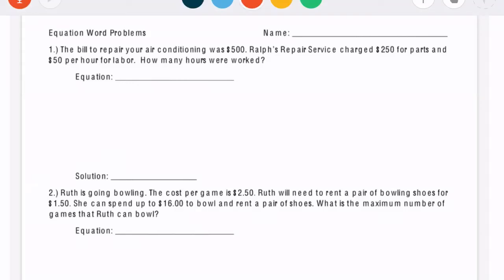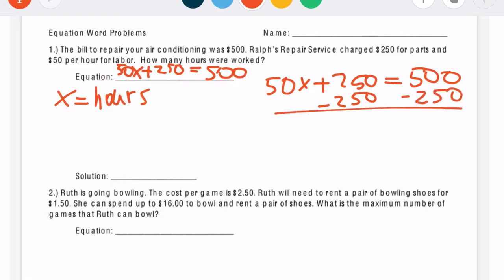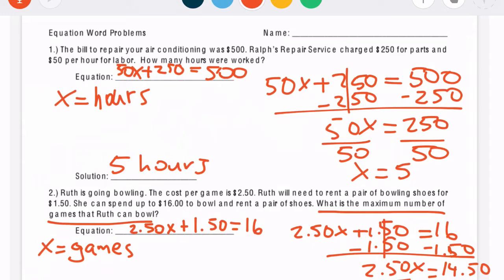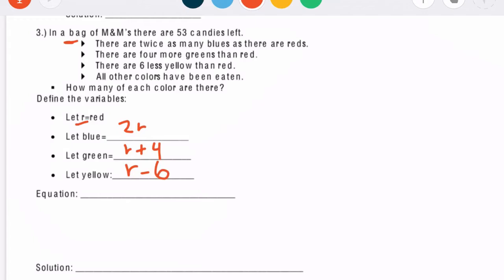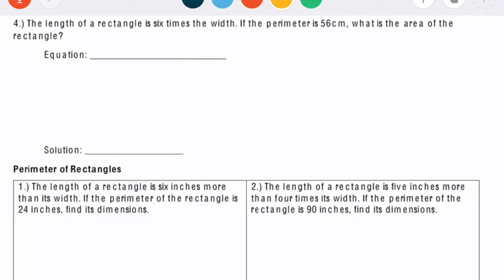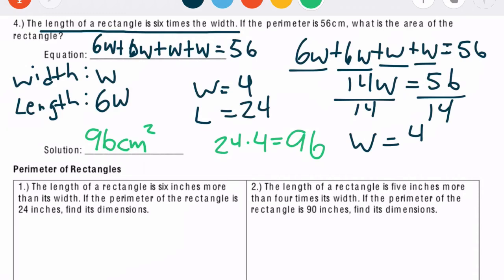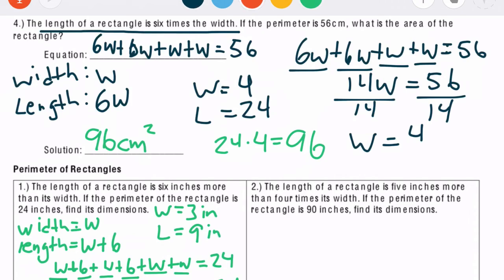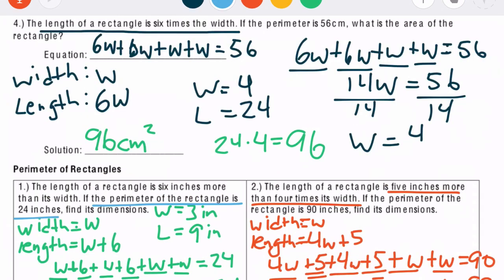Equation Word Problem Notes